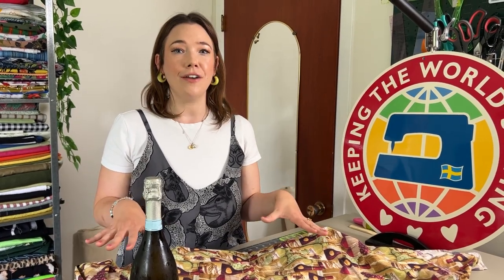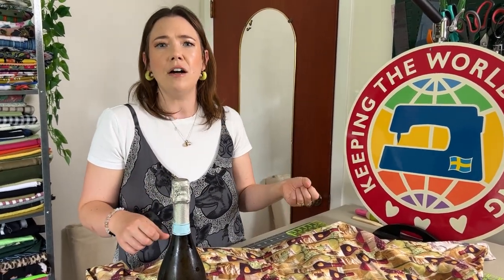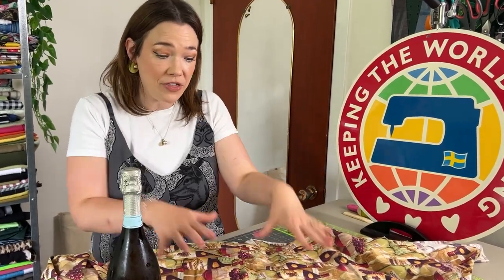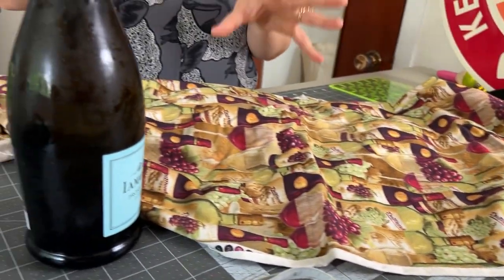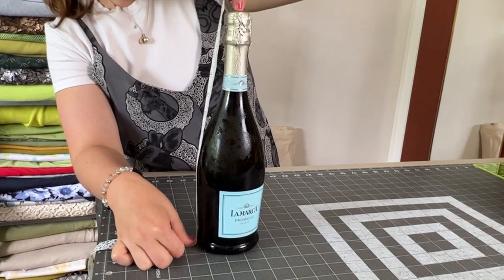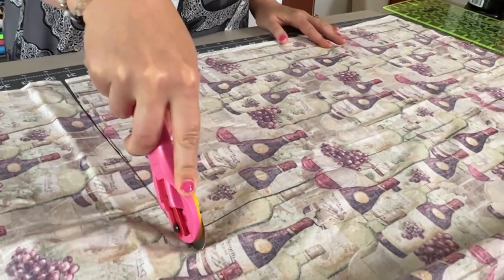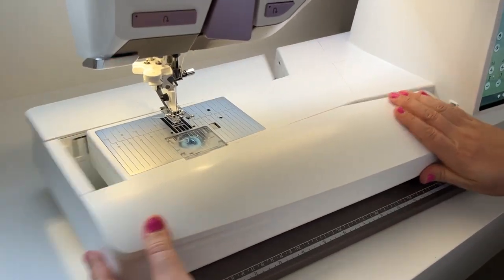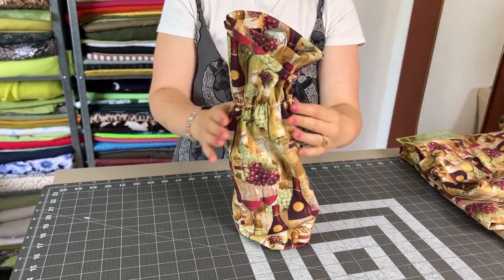Style Revive: Create a Custom Bottle Cover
Our friends at Sew Daily are back for season 5 of Style Revive, and they've shared some insider tips with us just for you! Host Meg Healey has some ideas and tips for creating a custom bottle cover that makes the perfect host or hostess gift; all thanks to the large sewing space on the Epic™ 95Q sewing machine!

Learn more about Style Revive and check out the new season today